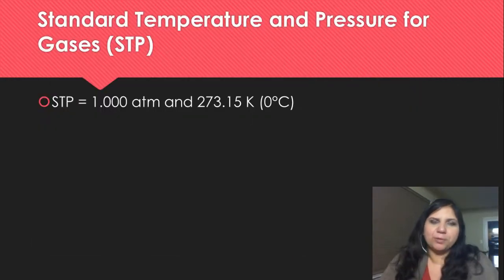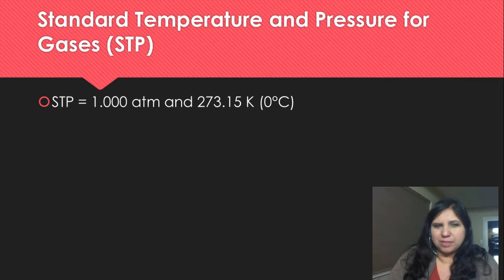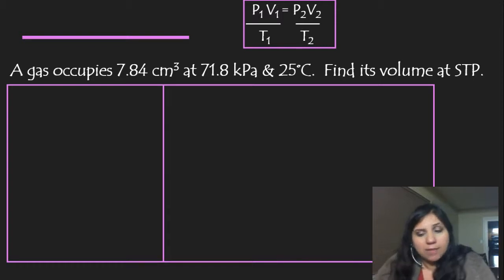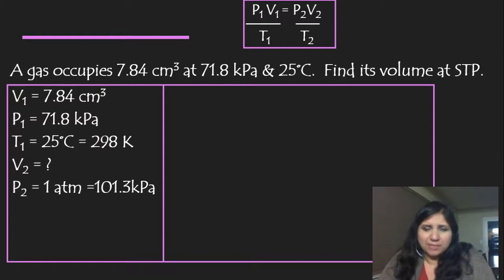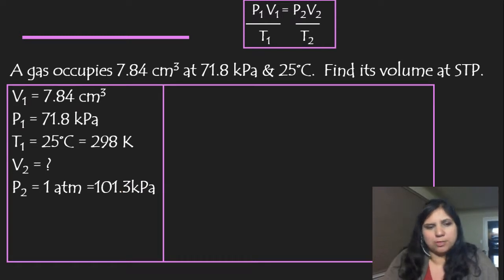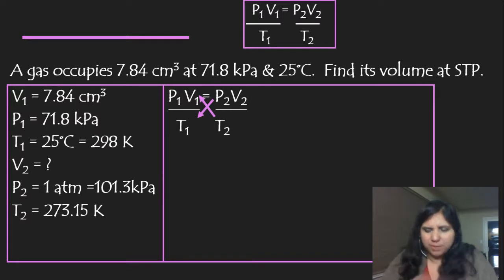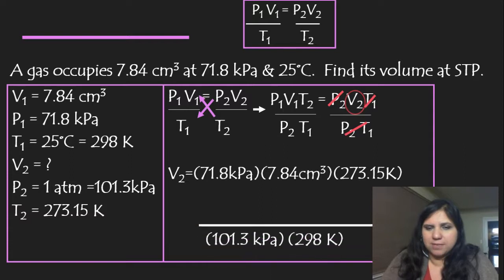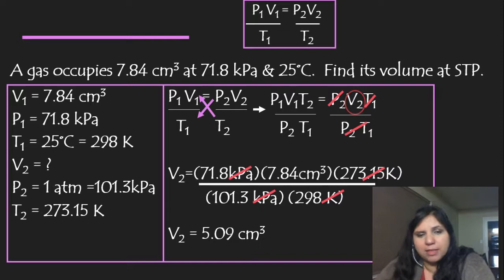Combined Gas Law